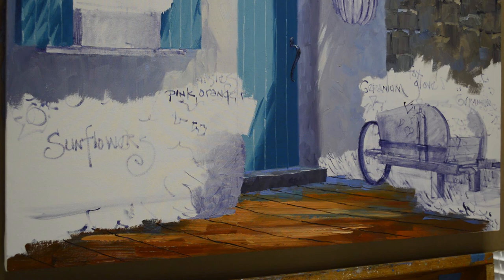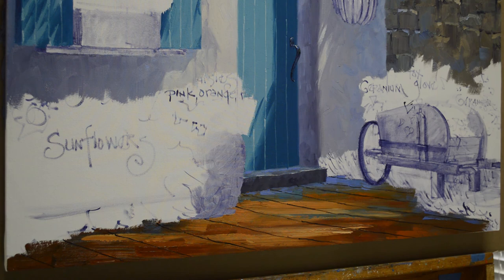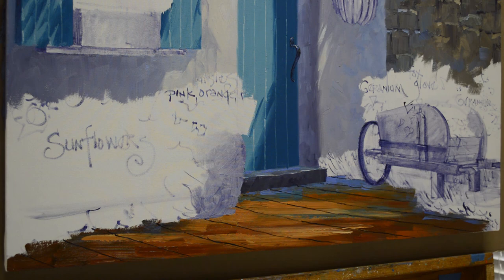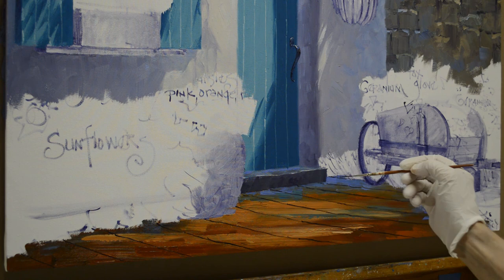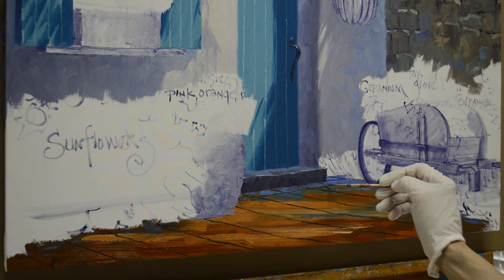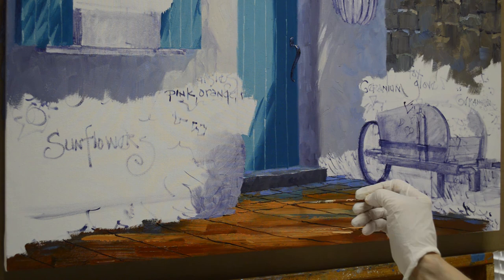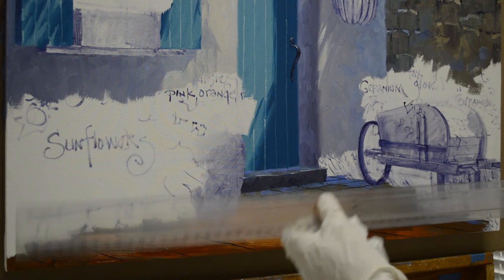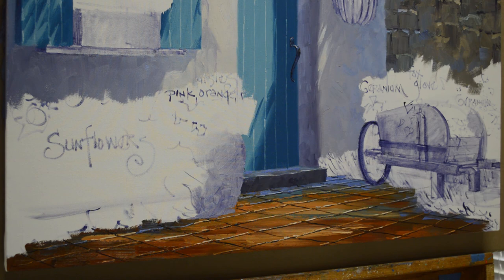SENKARIK Serene Welcome Part 2B - Tile Floor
Painting one of my signature Satillo Tile Floors. This is the second of two parts.